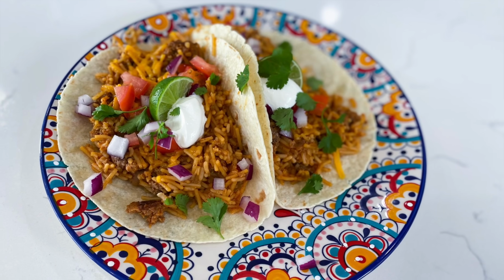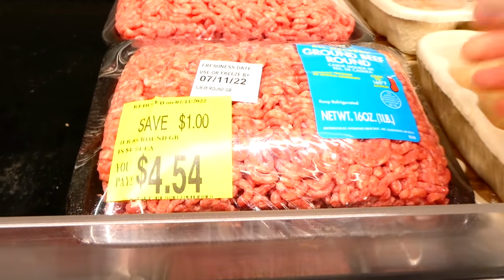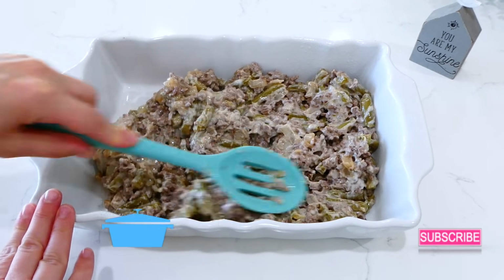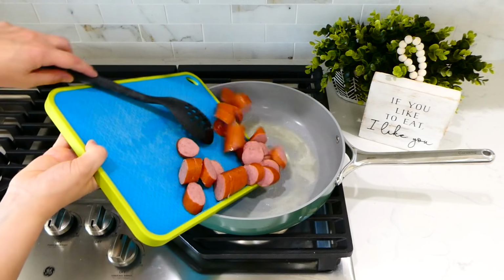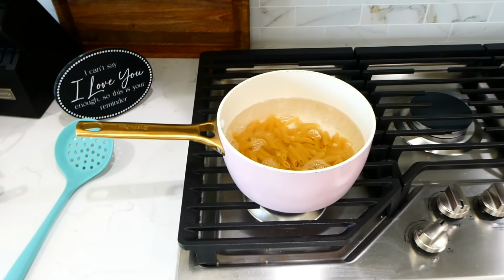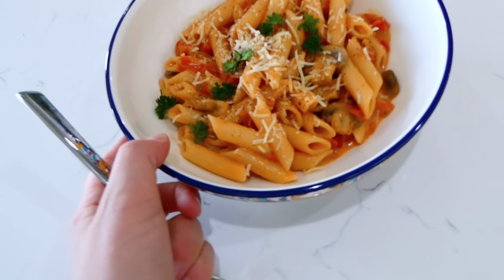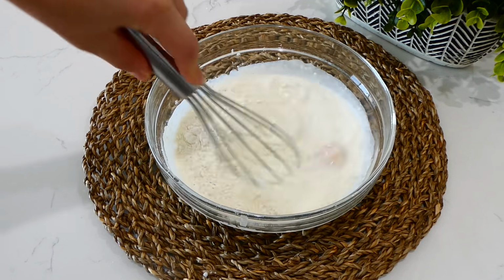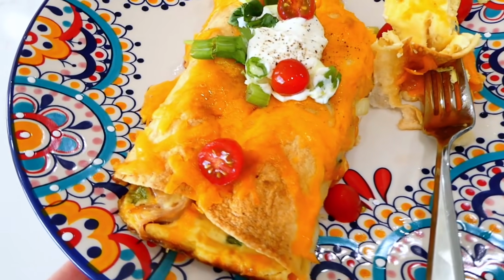EXTREMELY BUDGET-FRIENDLY MEALS | The BEST Quick & EASY Cheaper Dinner Ideas | Julia Pacheco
EASY CHEAP MEALS | QUICK & DELICIOUS CHEAP RECIPES | WHAT'S FOR DINNER? | LET'S GET COOKING! Hi there and welcome back to my kitchen! I am a huge fan of attempting to make nutritious and delicious dinners for the lowest amount of money possible. Today i'm showing you 5 new budget friendly recipes that will help keep that grocery bill down a bit and that you can feel good about eating!! From my family to yours, I truly think you will love these. I hope you find a little bit of home cooking inspiration. Each and everyone of you means so much to me. Thanks for all the support 💙

🔆 AMAZON HOME & KITCHEN STORE
▻ New Green Pan
▻ Meat Chopper
▻ Blue Utensil Set

0:00 Welcome! ❖ Today's Recipes
0:30 Turkey & Rice Tacos
1:48 Tater Tot Casserole
4:42 One Pot Sausage Broccoli & Rice
6:27 Creamy Veggie Pasta
8:19 Breakfast Enchiladas